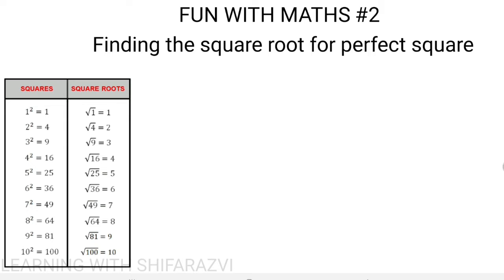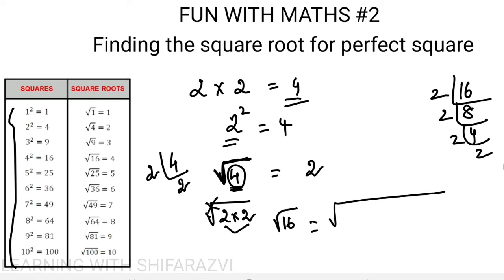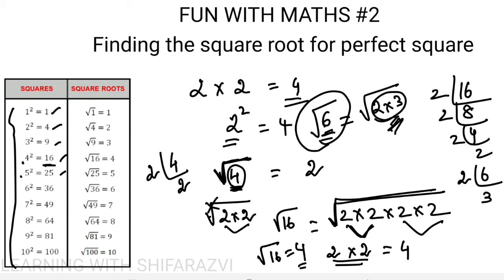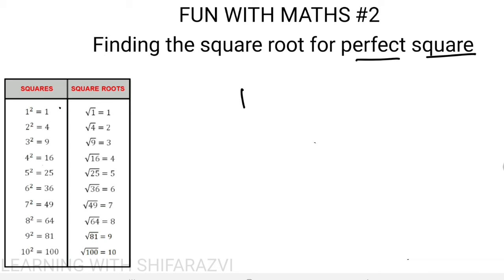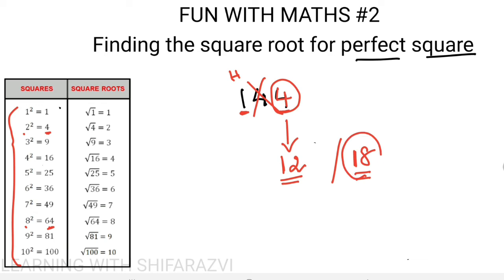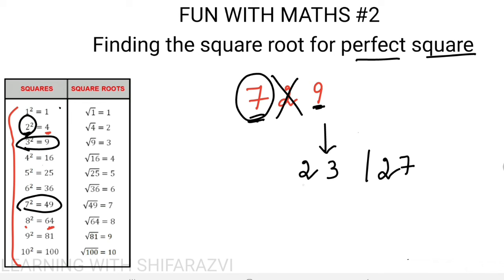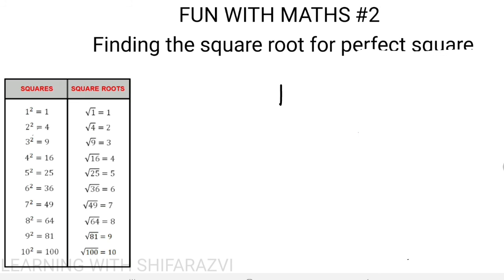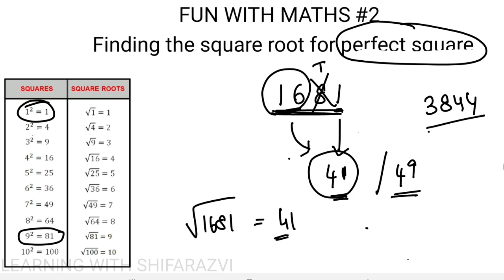EASY TRICK TO FIND THE ROOT OF A PERFECT SQUARE|SQUARE ROOT EXPLAINED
in this video I have explained a quick easy trick to find the square root of a perfect square.i have also explained about the basics of  prime factorization method.🥰